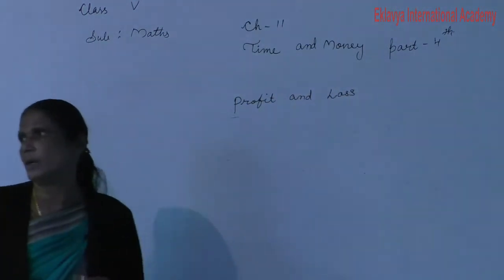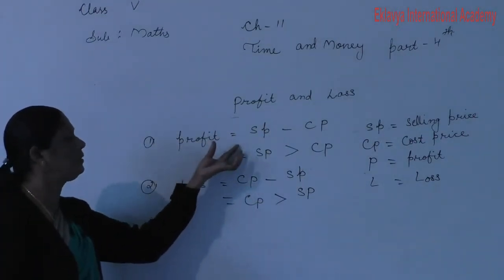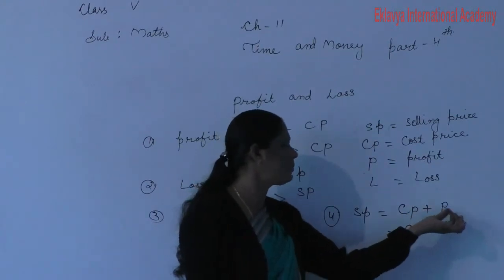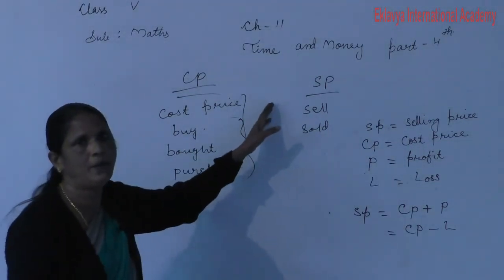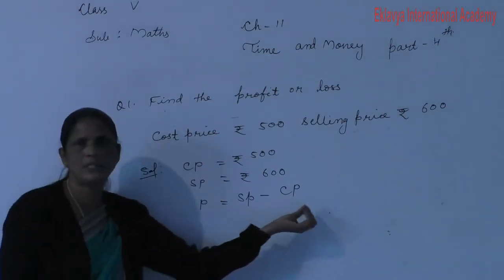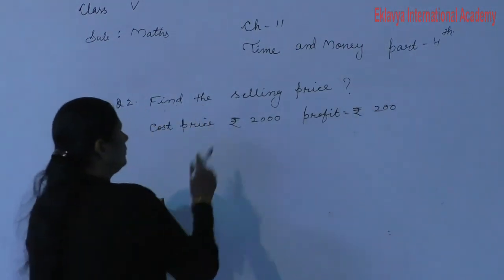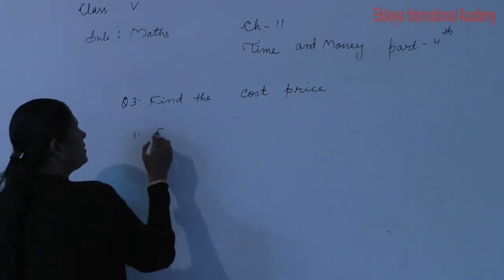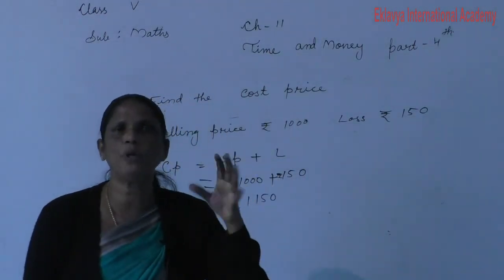V Maths Ch 11 Time and Money Part 4